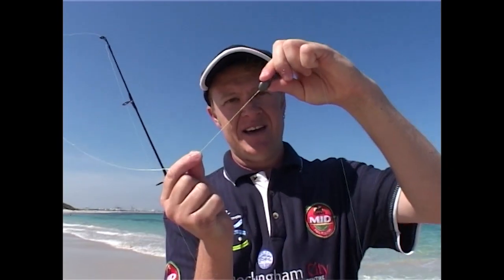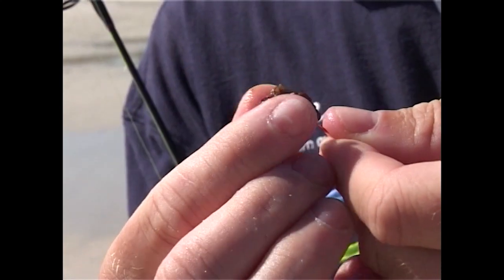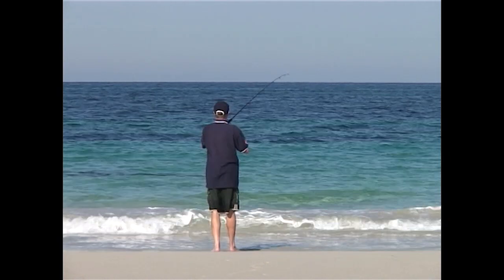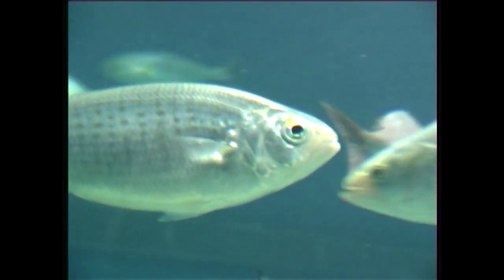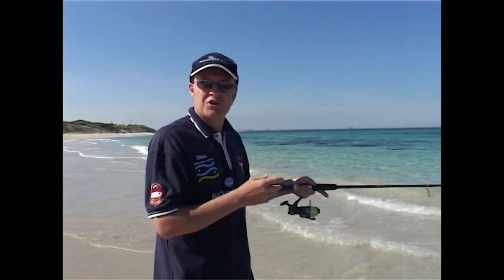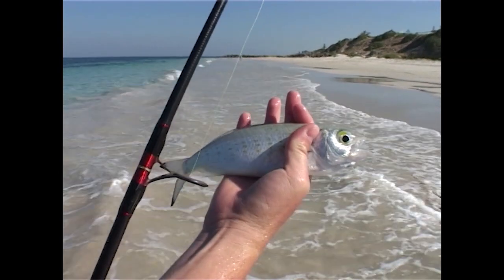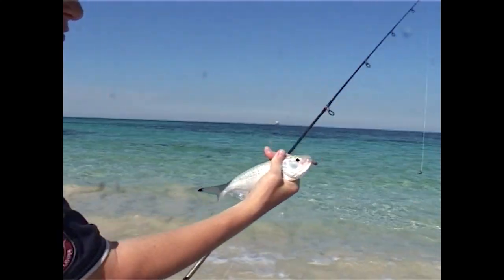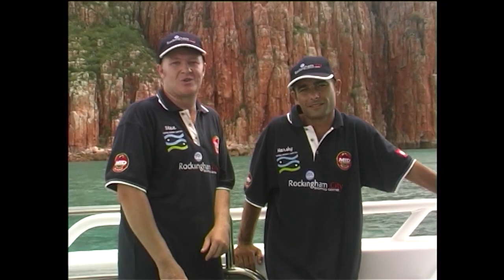Local Perth Beach Fishing Fishing WA Series 2 Ep 12 Part 2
Steve hits the local Perth Beaches to show how to catch Herring and whiting